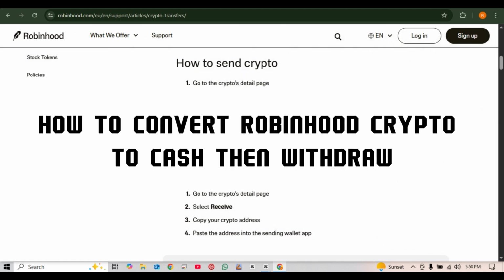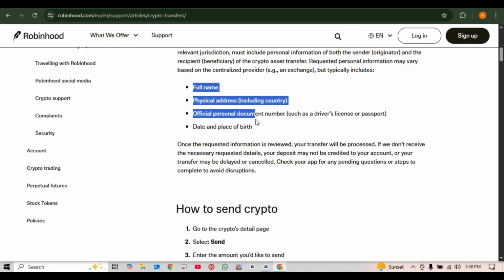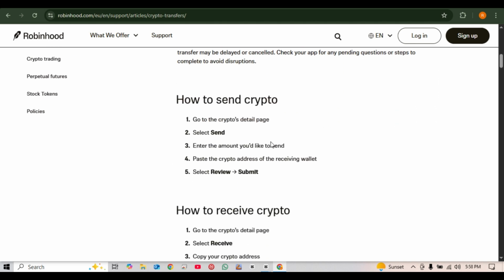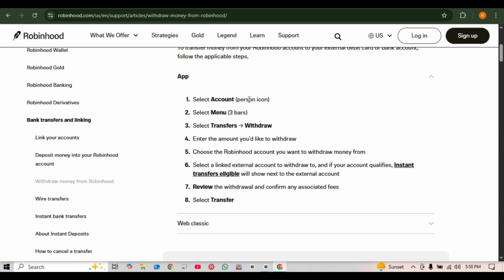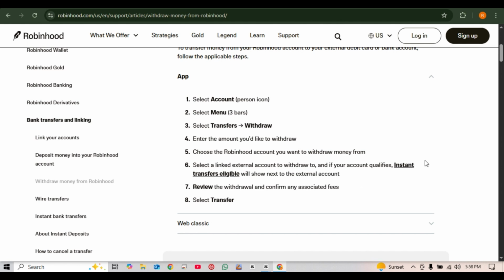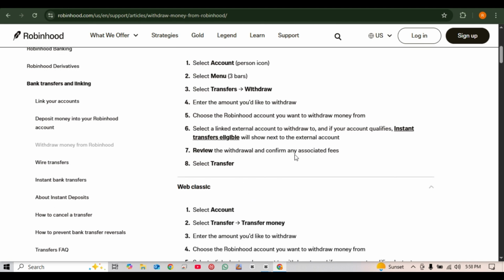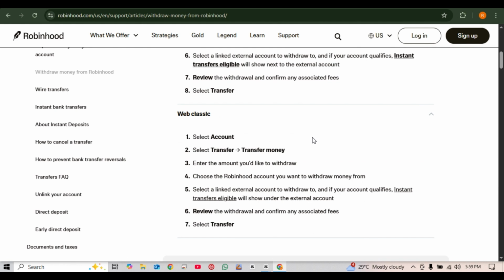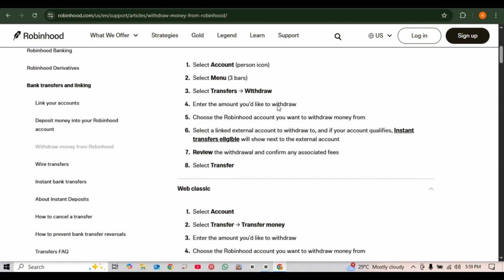NEW! How to Convert Robinhood Crypto to Cash Then Withdraw (2025)| Step-by-Step Guide to Cashing Out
Want to convert your crypto on Robinhood to cash and withdraw it in 2025? In this video, I walk you through the full process to sell your crypto holdings on Robinhood, convert to USD, and withdraw the cash to your linked bank account. Perfect for those looking to cash out smoothly and avoid fees.

✅ What You’ll Learn in This Robinhood Cash Out Tutorial:
💰 How to sell crypto for USD within Robinhood
📤 Step-by-step withdrawal of funds to your bank account
⚠️ Timing and limits on transfers and withdrawals
💸 Fees and hold periods to expect
📱 How to do it safely on the Robinhood mobile app

⏳ Timestamps & Video Chapters:
0:00 Intro – Converting Crypto to Cash on Robinhood
0:25 Selling Your Crypto Assets for USD
0:40 Withdrawing Cash to Your Bank Account
1:00 Transfer Timing & Fees Explained
1:10 Final Tips for Smooth Withdrawals

🔥 Why Watch This Robinhood Cash Out Video?
✅ Learn to cash out crypto to real money step-by-step
✅ Avoid common mistakes and delays
✅ Understand Robinhood’s withdrawal policies in 2025
✅ Perfect for beginners and casual crypto holders

✅ Robinhood users wanting to cash out crypto
✅ Anyone new to converting digital assets to cash
✅ Beginners needing guidance on withdrawals
✅ Users avoiding fees and delays in cashing out
✅ Crypto holders ready to liquidate in 2025

👍 Found This Cash Out Guide Helpful?
❤️ LIKE to support clear crypto tutorials
💬 COMMENT your cash out experience below
📢 FOLLOW for more crypto-to-cash how-tos and tips